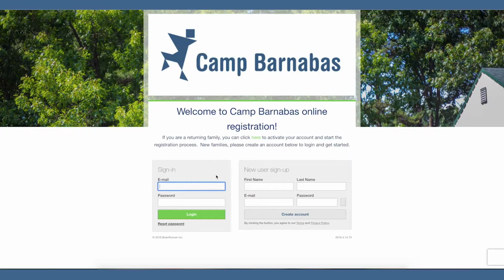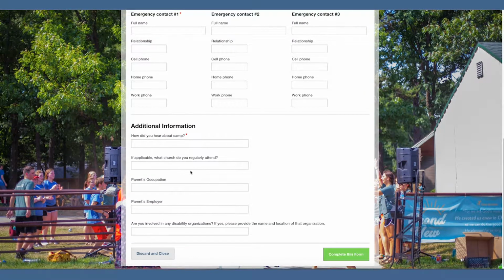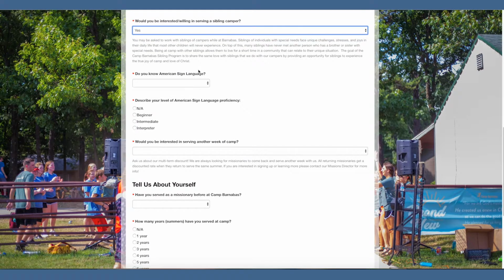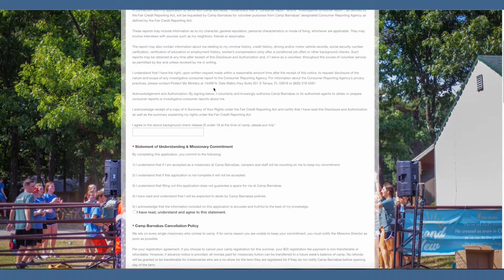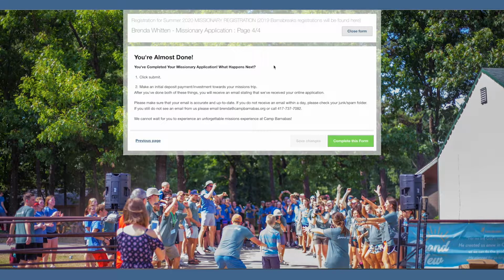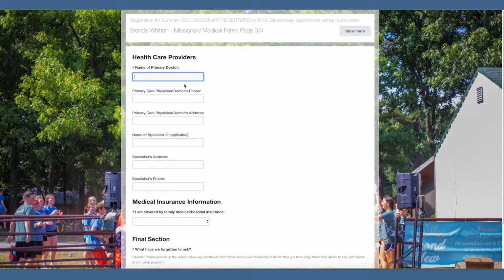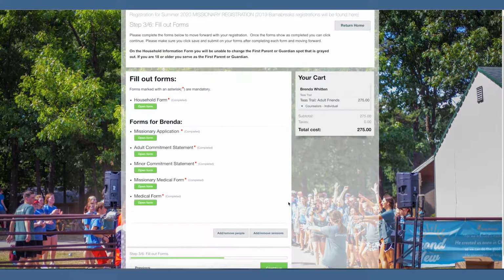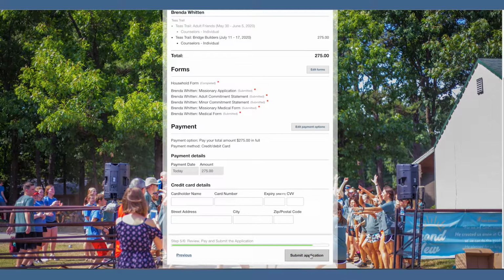New Missionary Registration Tutorial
This tutorial is for missionaries registering for the first time at Camp Barnabas!